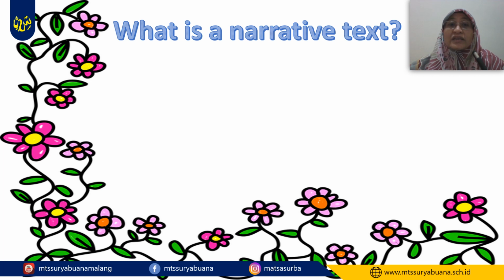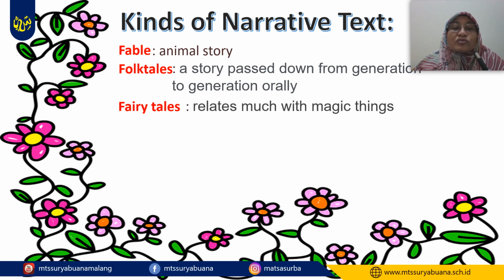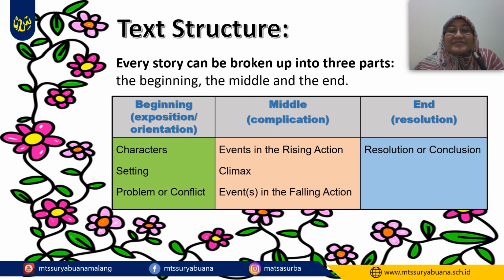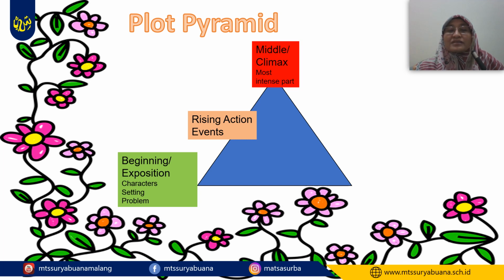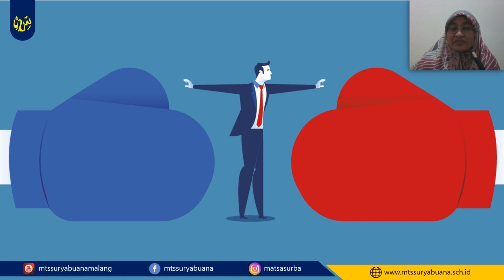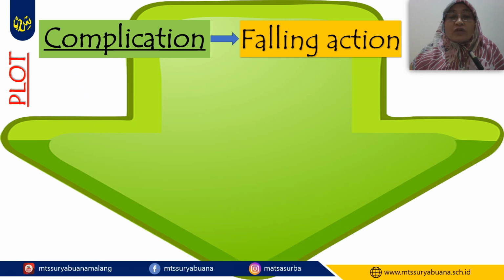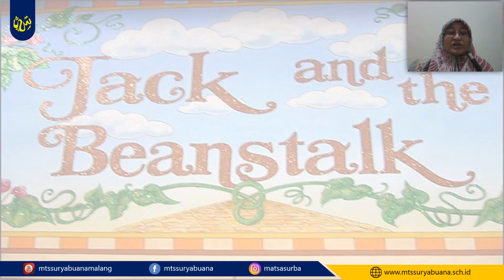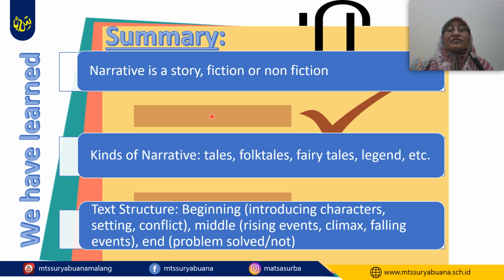Kelas 9 Bahasa Inggris - Narrative Text Social Function and Text Structure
Video Pembelajaran
Kelas 9
Bahasa Inggris
Narrative Text Social Function and Text Structure